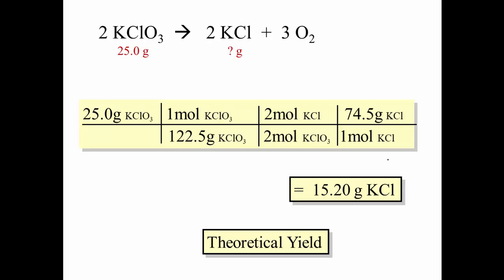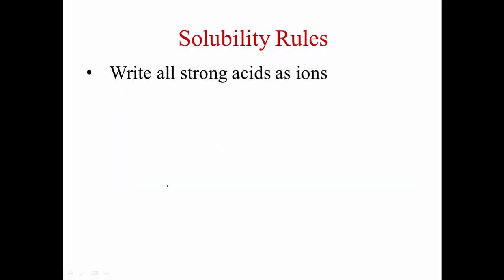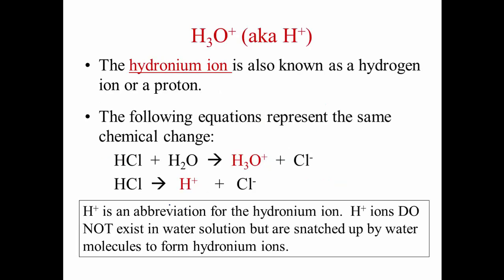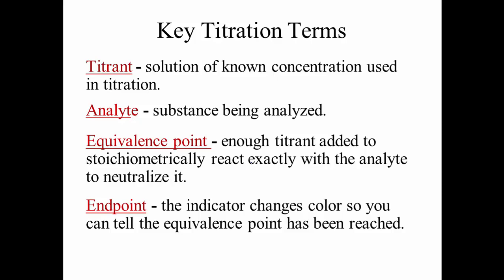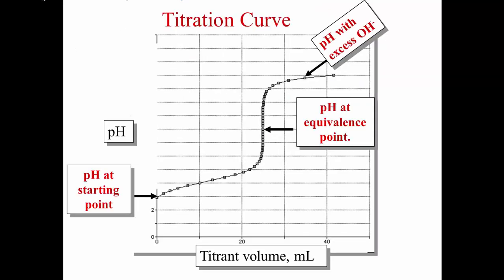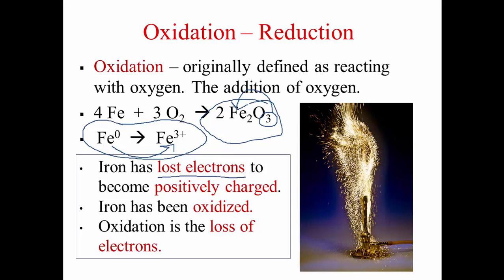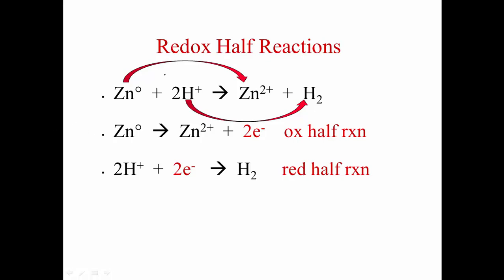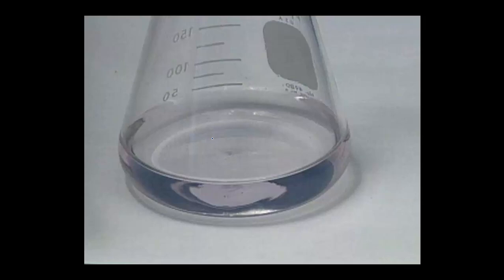AP Chemistry - Unit 4.1 - 4.9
notes on AP Chemistry unit 4.1-4.9